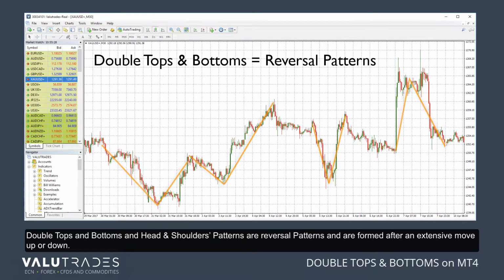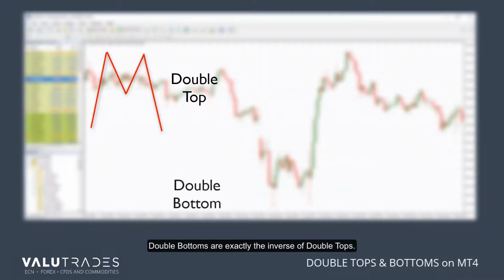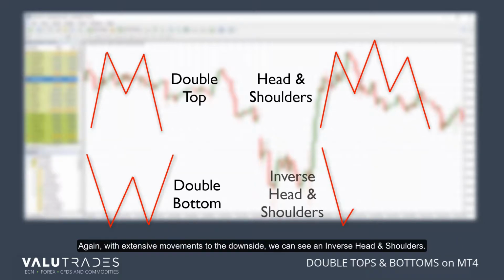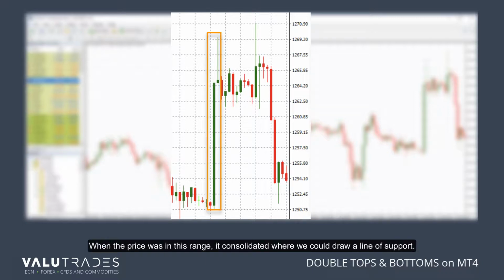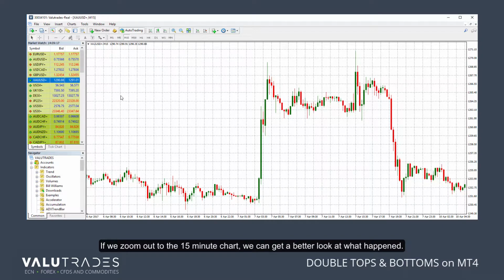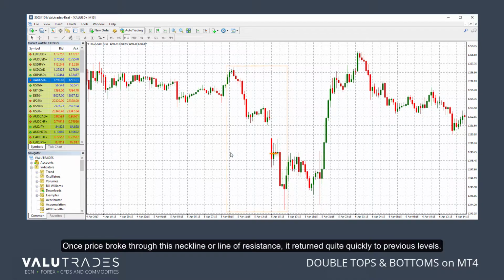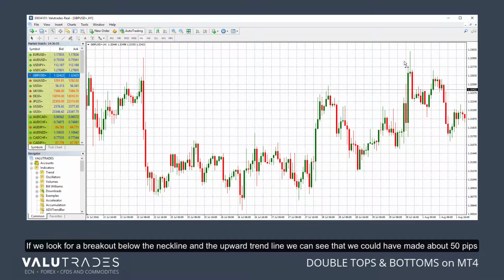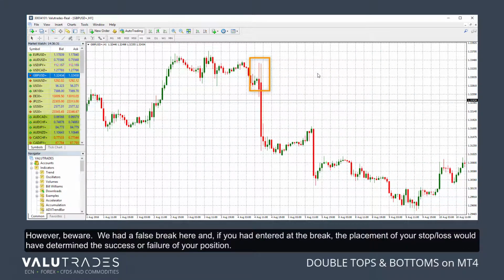Double Tops & Bottoms on MT4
Check out how to identify and trade double tops and bottoms on the popular Valutrades MT4 platform.